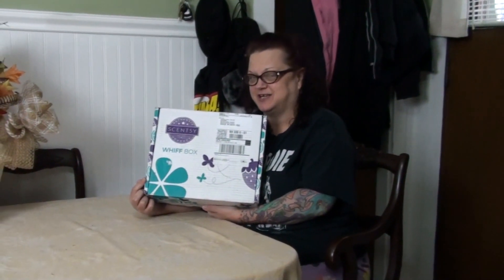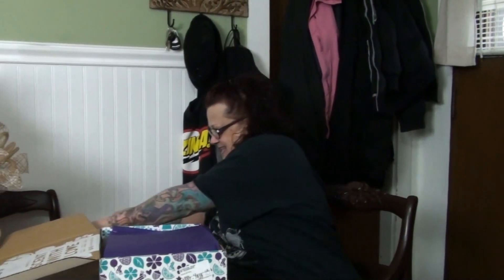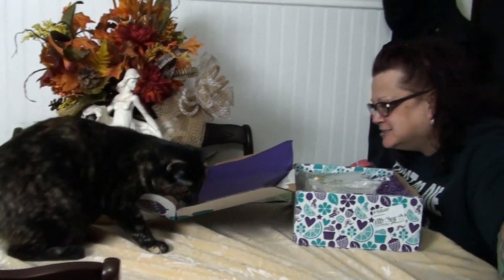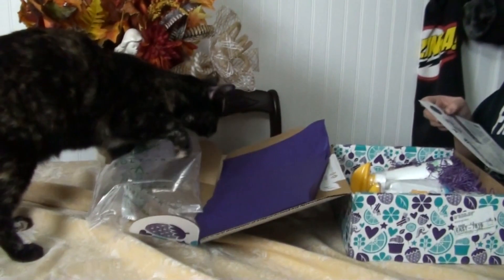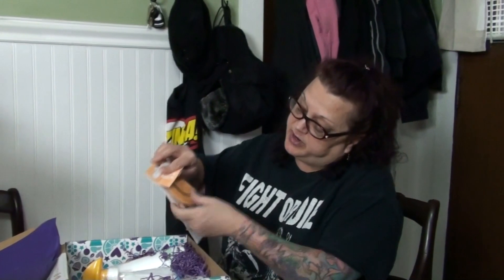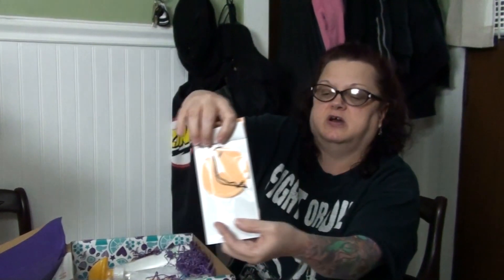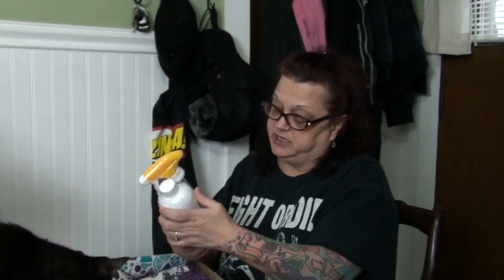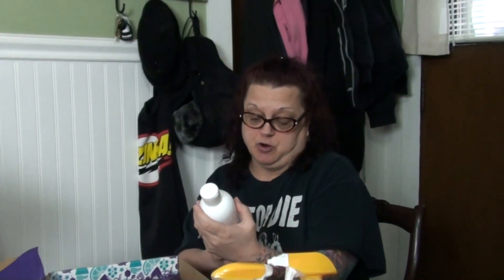SCENTSY WHIFF BOX UNBOXING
Join Valerie as she opens her first Scentsy Wiff Box! Can’t wait to try them out! Unboxing time!

                     Kevin: 49drummers
                    Megan: meganceciliacoyne

Electric Ray Green Screen - Raio Elétrico

Fire Smoke on Green Screen